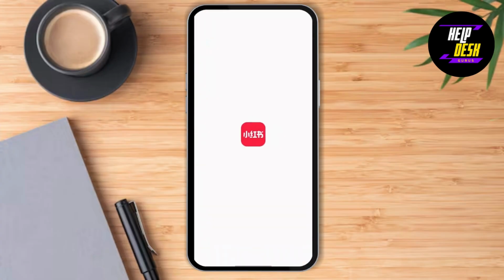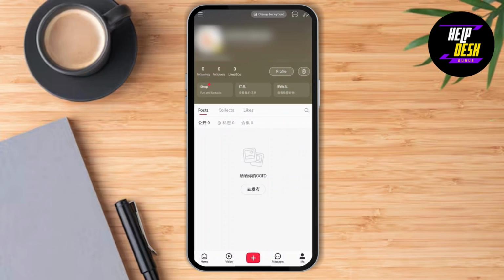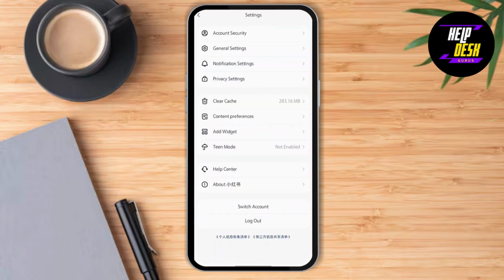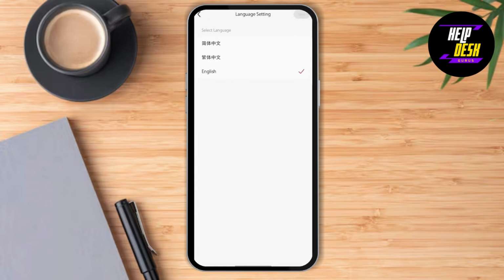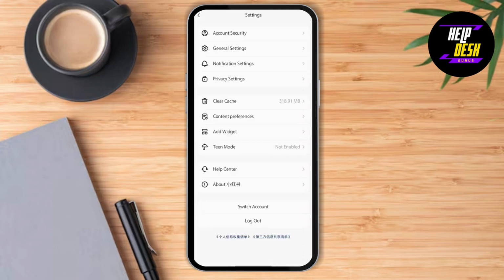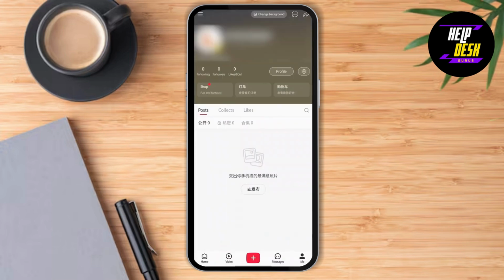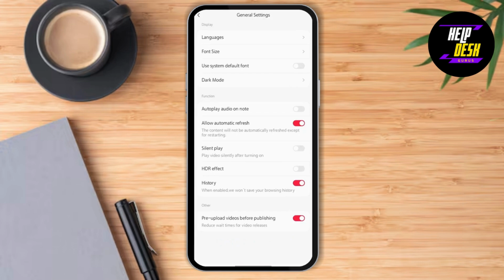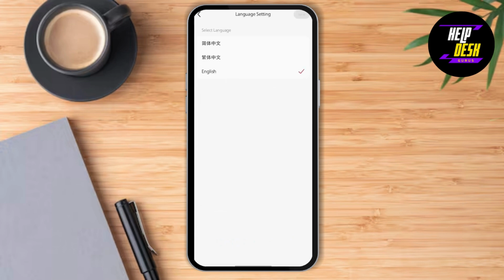How to change Language on Rednote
How to Change Language on Redmi Note

Welcome to our detailed tutorial on "How to Change Language on Redmi Note"! Whether you're looking to switch to your preferred language or explore the multilingual options available on your Redmi Note device, this guide will walk you through the process step-by-step. We’ll show you how to change the system language, adjust keyboard settings, and ensure your apps display in your chosen language. Perfect for new Redmi users or anyone wanting to customize their device, this tutorial makes it simple and straightforward!

In this video, you’ll learn:

How to change the language on Redmi Note devices
How to adjust system language settings
How to change keyboard language on Redmi Note
How to switch app languages on Redmi Note
How to reset the language to default settings